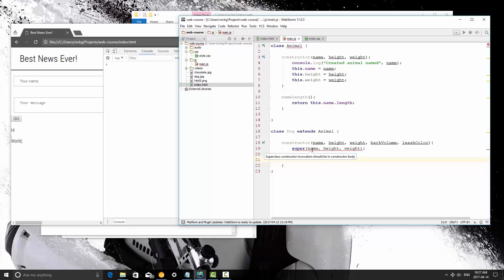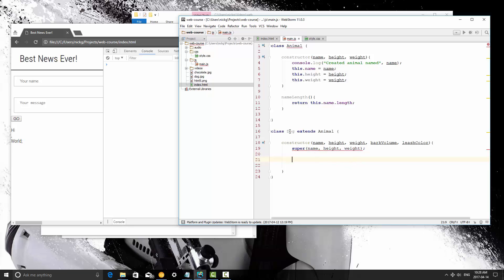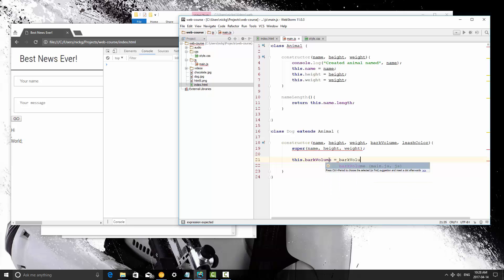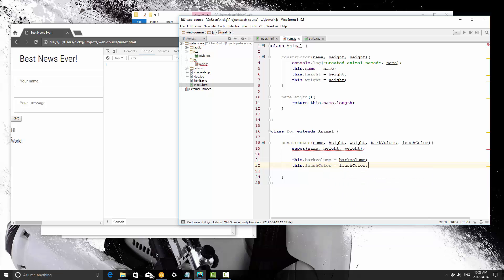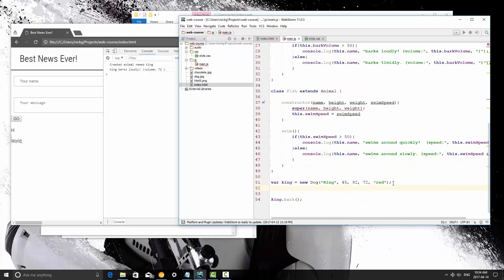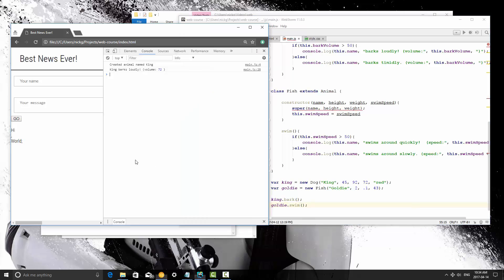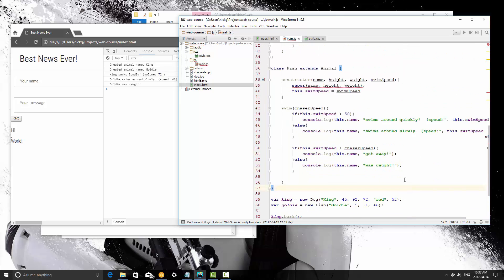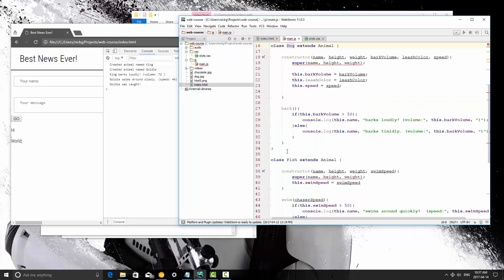Learn JavaScript Episode #23: Extending Classes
Welcome back everyone! So, I hope you've been playing around with classes a little bit and figured out additional applications that I haven't mentioned. If you come from another programming background, and that's most likely going to be the case, you probably have a pretty good idea on how to do numerous things involving classes and objects. For everyone else, and even just as a primer, what we're going to be doing in this video is extending classes, and this means we're going to subclass them.